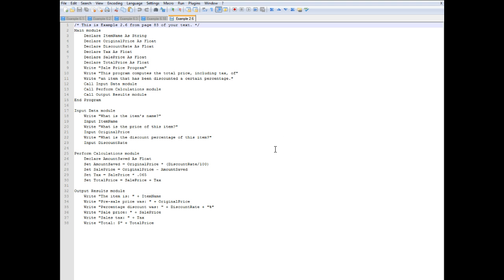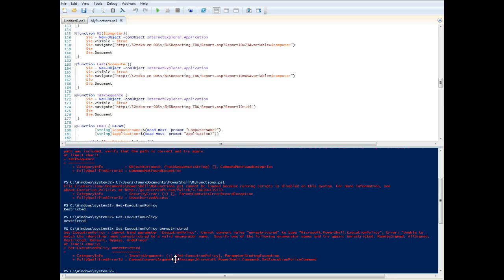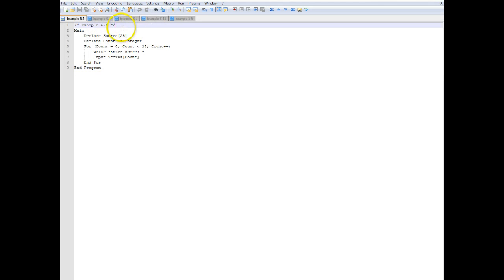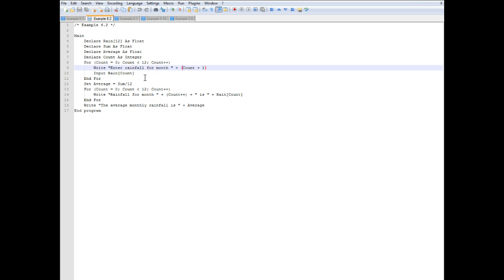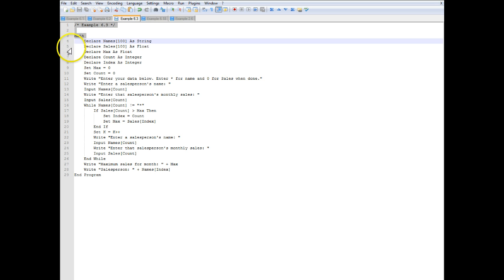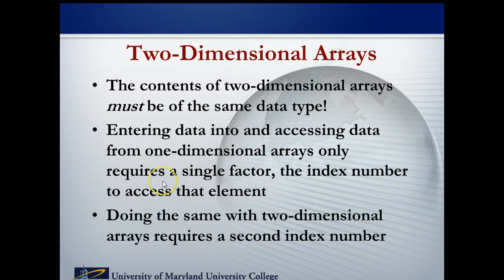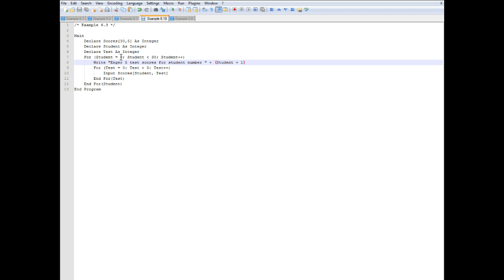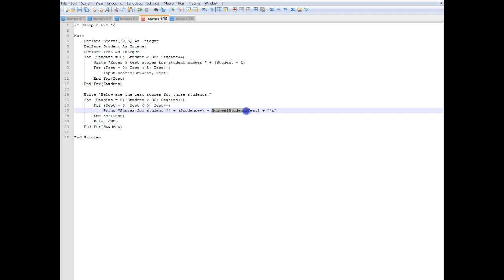CMIS102 Week 7 Lecture